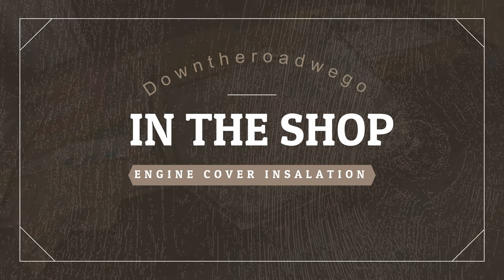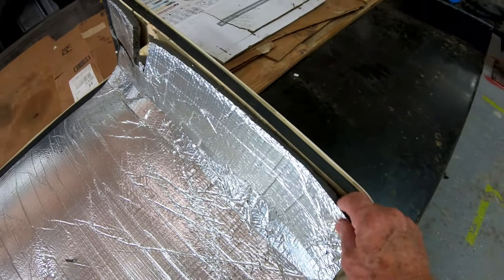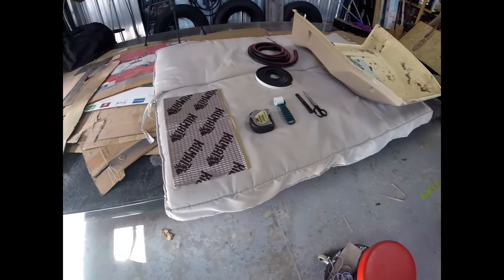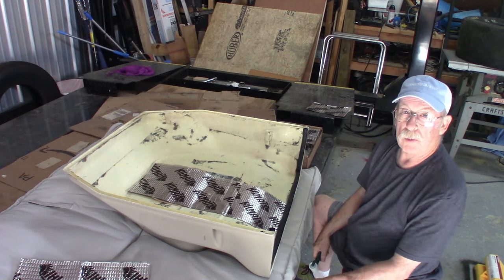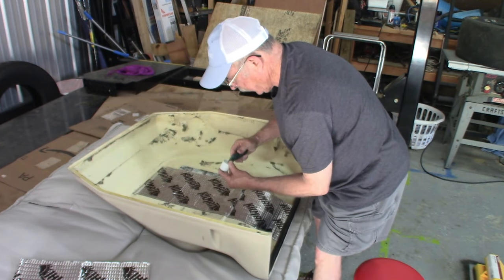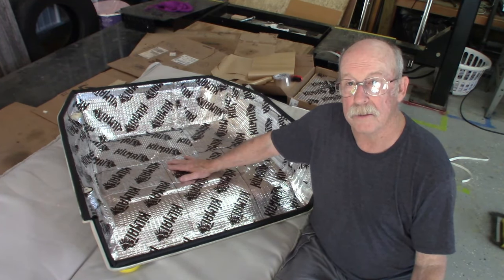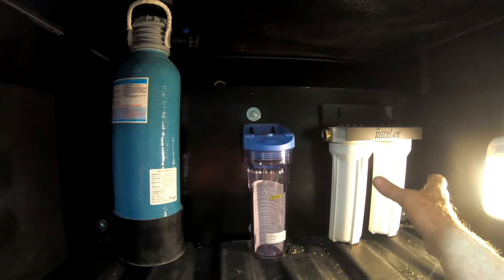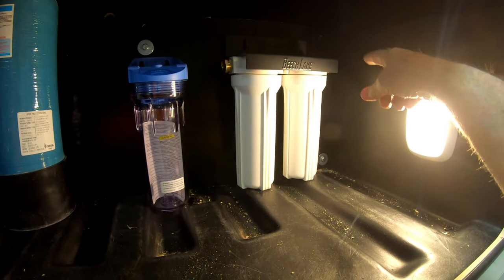RV Travel Channel - RV Lifestyle Channel - Ford V10 Engine cover MOD - S3 EP030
In this RV Travel Channel Episode. We work on insulating for sound and heat, the engine cover from our new to us motorhome which has a Ford V10 motor. It really made it quieter and it does not get warm on the sides anymore. Worked out great. This is a must-do MOD on your Ford V10 engine cover.

Dave & Shirley travel in their 2009 Dodge Ram 3500 pulling a 2017 Montana High Country 305RL 5th wheel. We RV camp locally and take longer RV trips and adventures. We enjoy RVing, camping, Glamping, boondocking and seeing new places and meeting new friends everywhere we go.

DownTheRoadWeGo video's show RV living, 5th wheel travel, part-time RV Travel, RV Life and Boondocking.

CAMERA GEAR

MUSIC

We Go Together by Bamtone (Everyday) Artlist